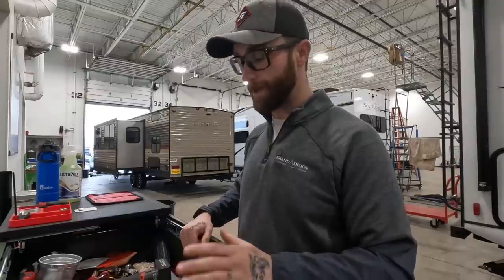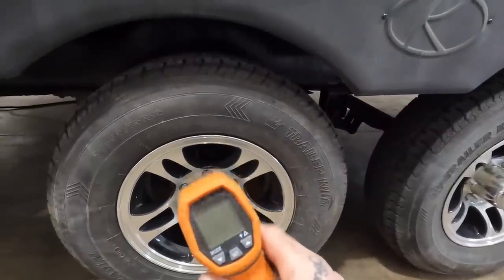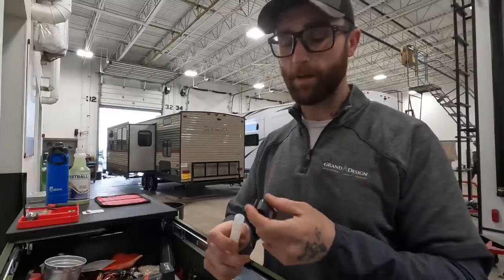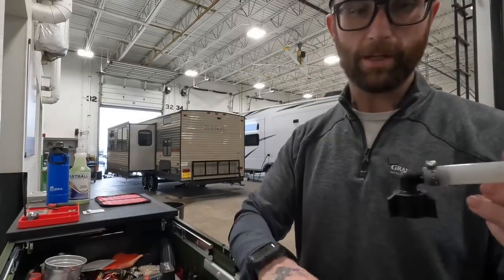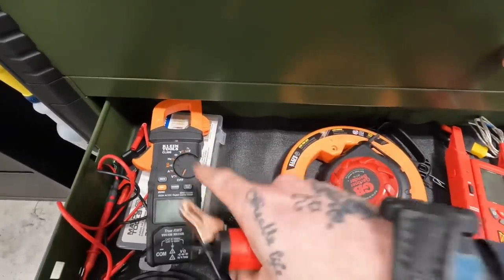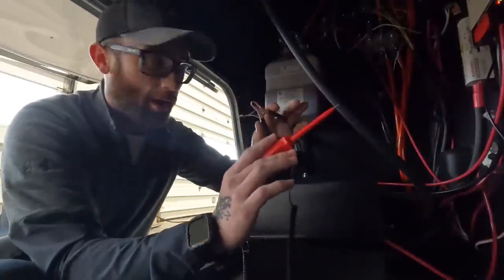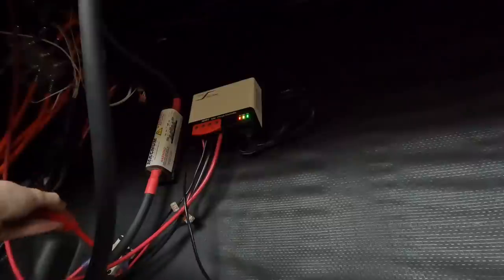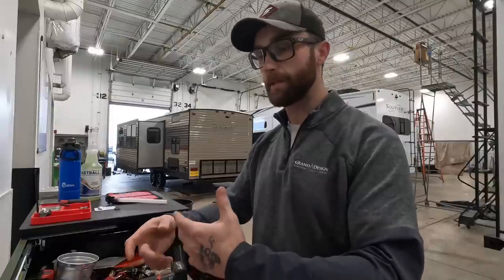5 tools that should be in every RV, part 2 (bonus tool at the end!)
Thatrvtech.com

This is part two for the tools you should have in every RV. The first video I did about this had more of the basics, the tools in this video are for the people who are a little more skilled and doing actual DIY work and repairs. ￼ No matter your skill set, and these are great tools to have to learn how to make your own RV repairs. ￼